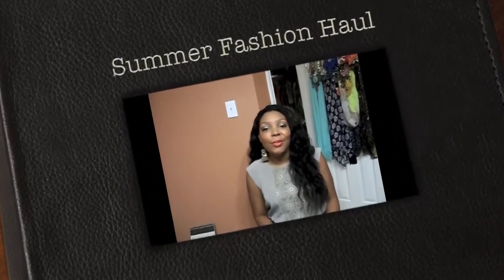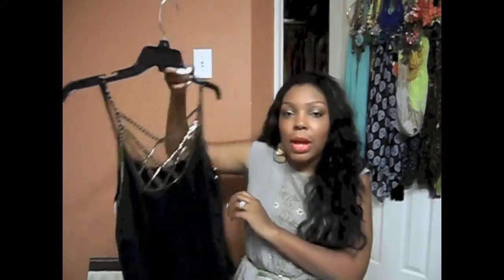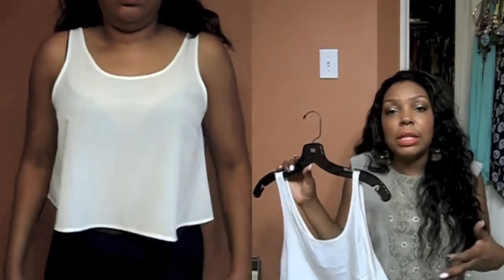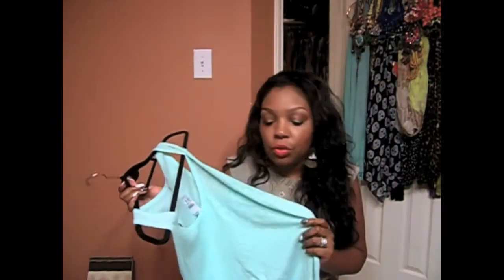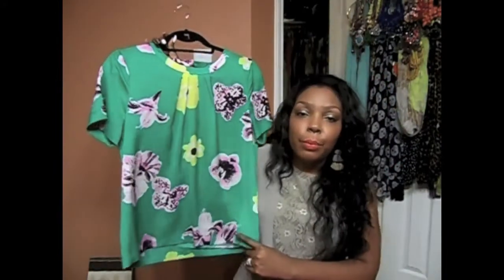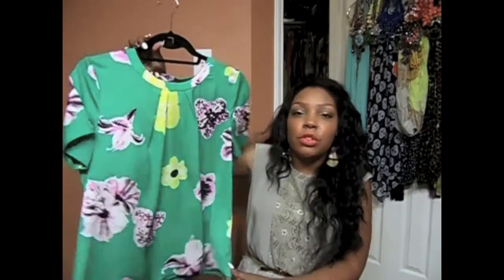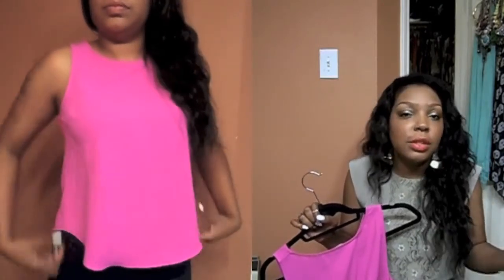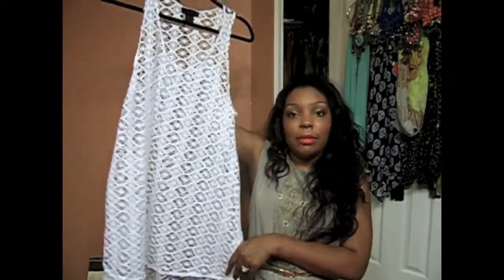Summer Haul '14 + TRYON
Sharing some of my latest summer fashion tops. I hope you are able to find some of these items as inspiration to incorporate into your wardrobe.

Hair: Yummy Extensions 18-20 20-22